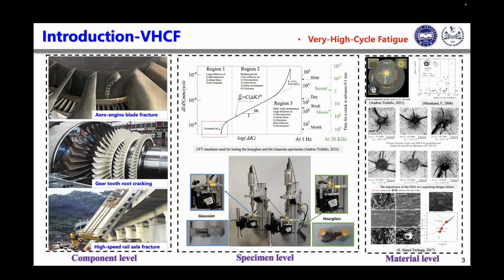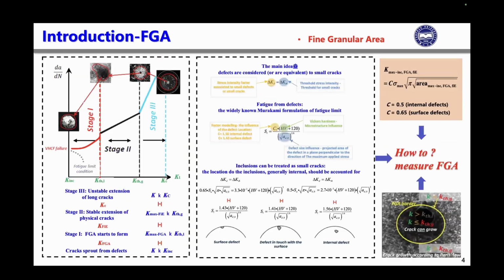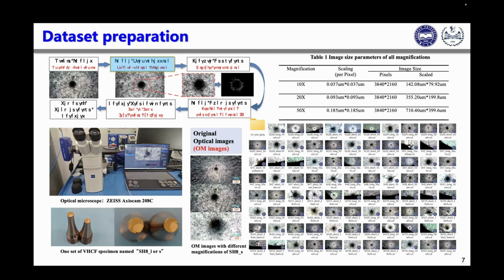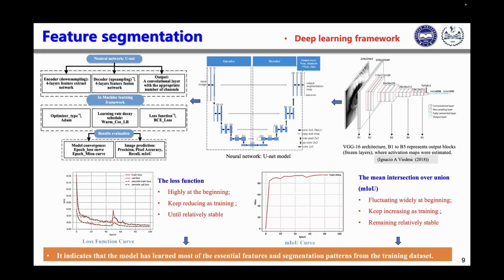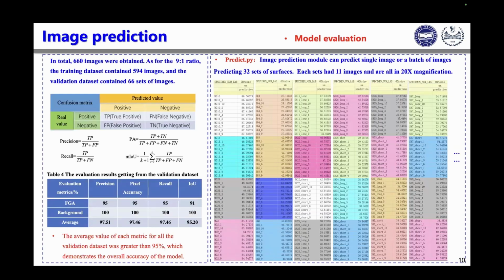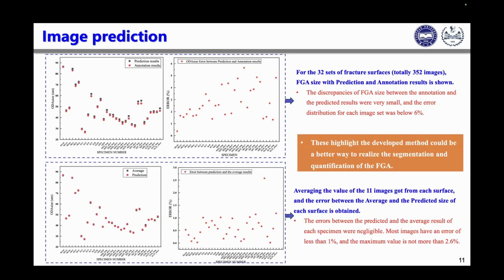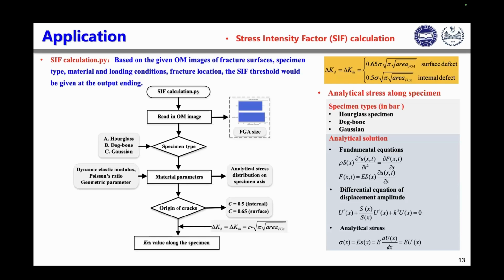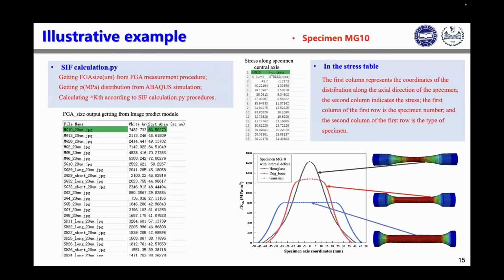DEEP LEARNING BASED APPROACH FOR MEASURING FGA ON VHCF FRACTURE SURFACES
LI, RUJUN; Zhang, Wei; Tridello, Andrea; Paolino, Davide; Peng, Yan